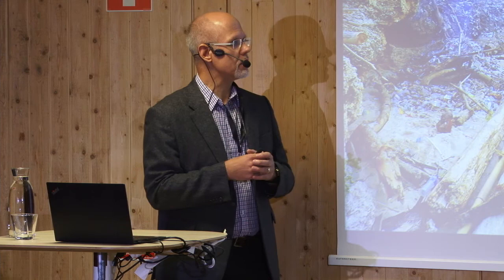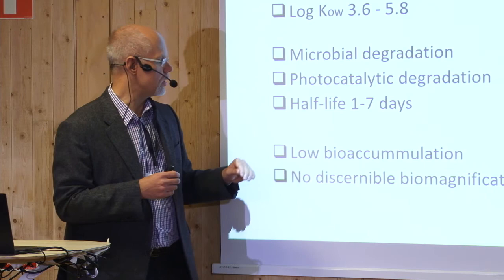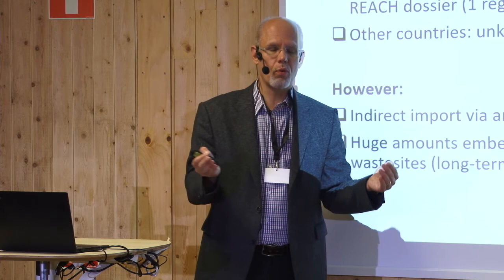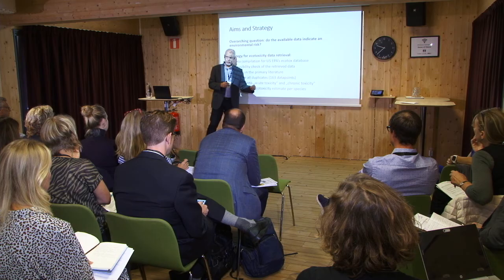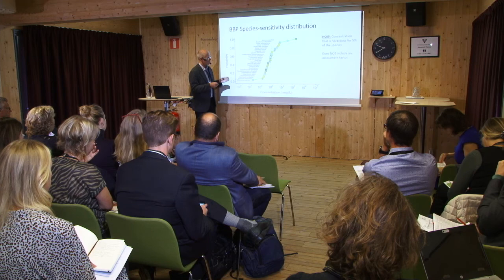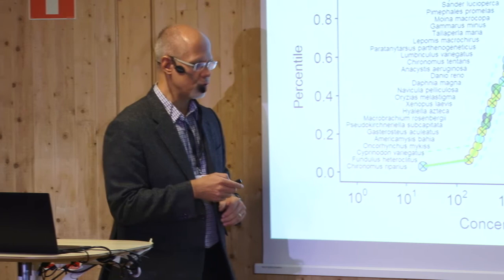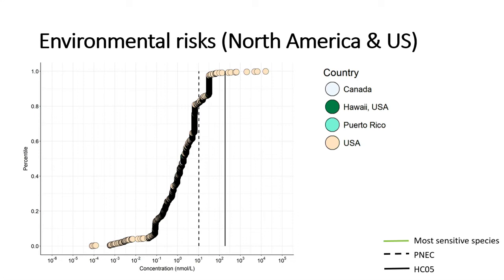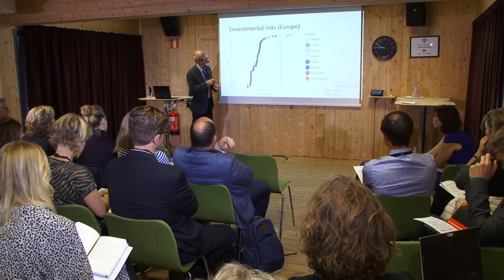Prof. Thomas Backhaus, University of Gothenburg, Sweden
HCPP Project Final Event - September 2019

"Environmental risk assessment of benzyl butyl phthalate (BBP)"